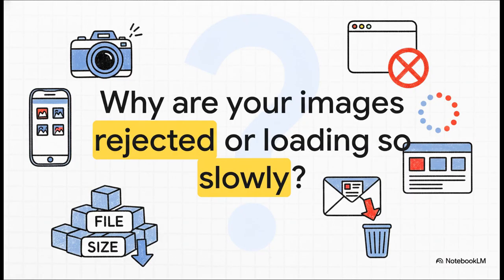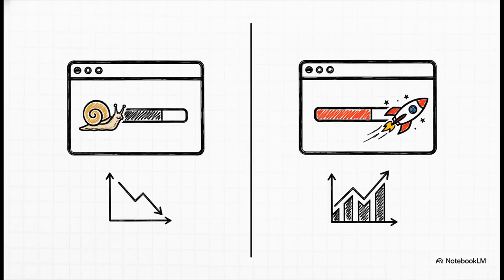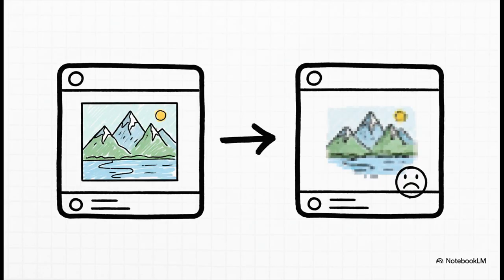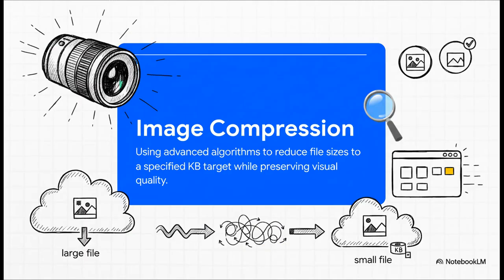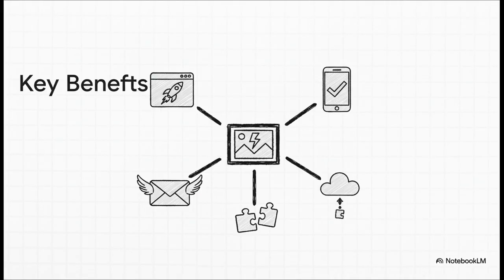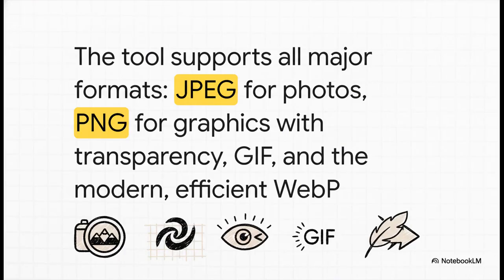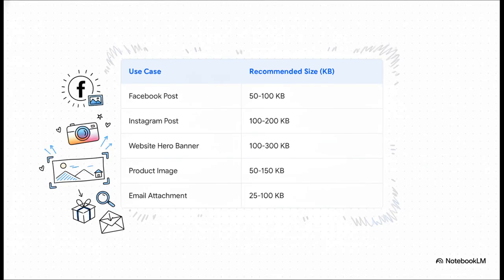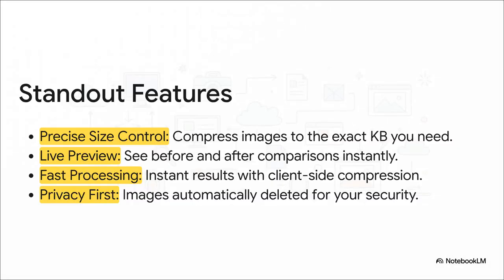Professional Online Image Converter and Resizer Tool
Free Online Image Converter & Resizer Tool ) designed to convert, resize, and compress image files to specific dimensions and sizes, often measured in kilobytes (KB). It clearly outlines the four-step process for using the image compressor, which involves uploading the image, setting the target size, previewing the result, and downloading the compressed file. Furthermore, the text provides a detailed reference guide for optimal image sizing across various platforms, including social media, web optimisation, and email attachments, and highlights the key benefits of using the tool, such as faster website loading and format compatibility. The source also emphasises security and privacy, noting that all uploaded images are automatically removed from the server after 30 minutes.